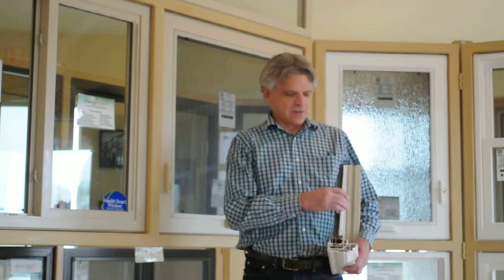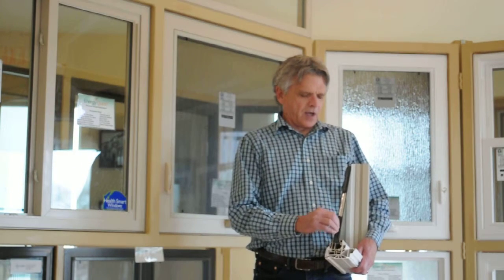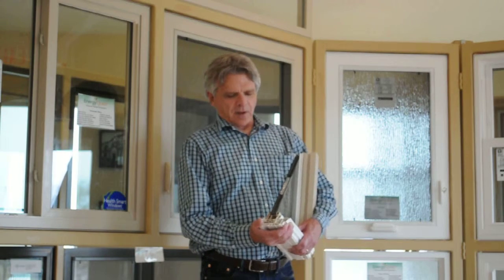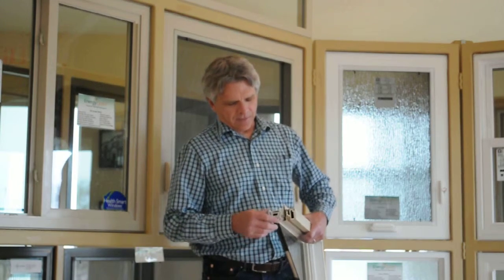Glass Rite's Enery Quest Vinyl Window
A brief description of our top of the line Energy Star rated Energy Quest Vinyl window.